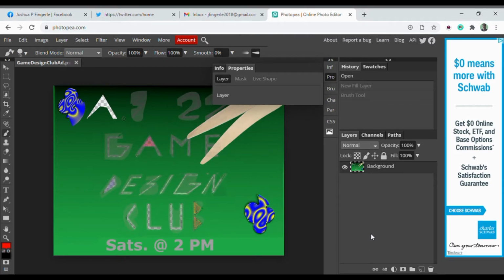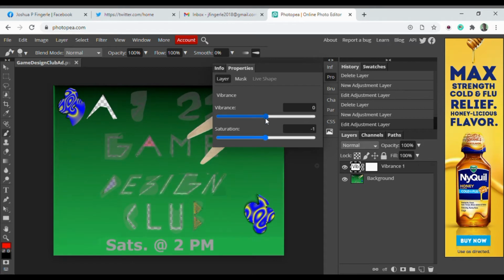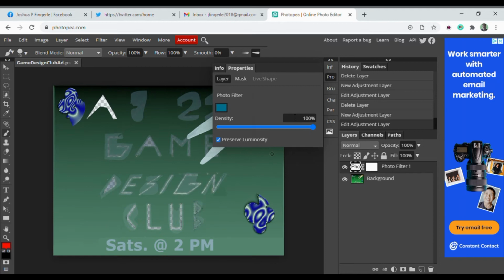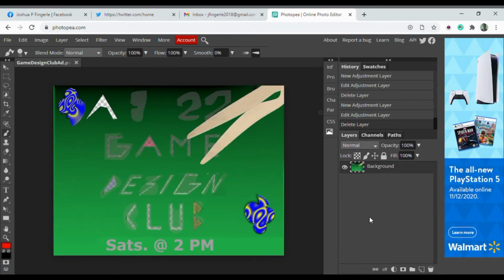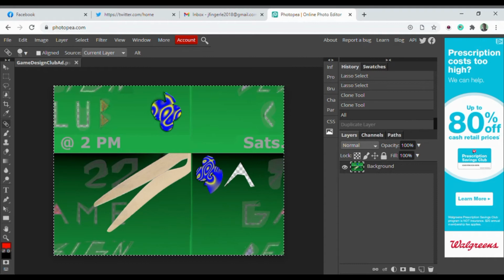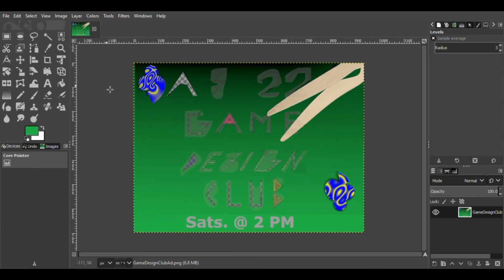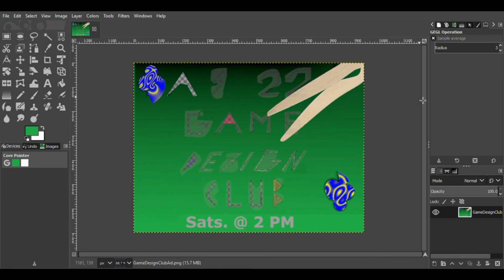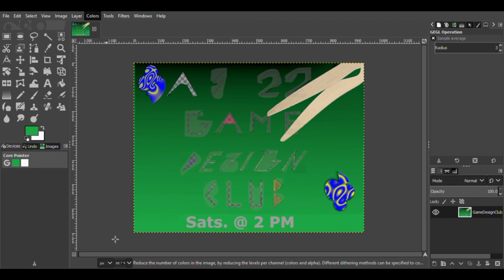Video Game Design Tutorial #12: Seamless Textures, Adjustment Layers, and Color Palettes/Bitmaps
This is the tutorial video for seamless texturing, adjustment layers, and color palettes, which are all the fundamental/basic ideas behind how each frame/image works in a GIF animation, which we will discuss in the next tutorial video.

Adjustment Layers function very similar to layer blending modes and come with layer masks, as discussed in the seventh tutorial video. If you need a review of how these things work, the first fifteen minutes of that particular video should explain it.

Notice how in that video, there is also a referral back to the second and third videos, in case you need a refresher on how RGB values work for video 2, or opacity and gradients work for video 3.

If you would like to join the Google Hangouts version of the group, the group ID is:

I also host a Facebook version of the group, named "AS220 Game Design Club."